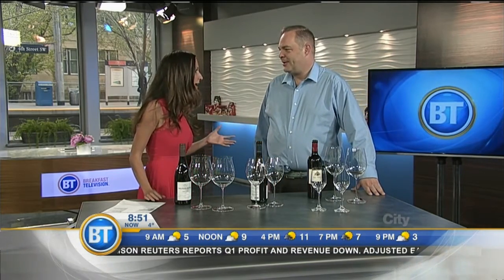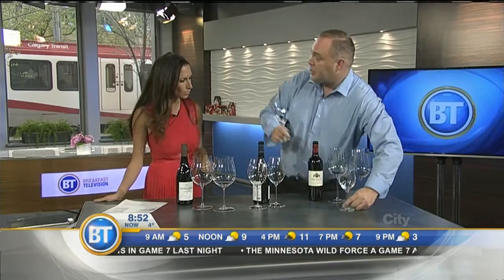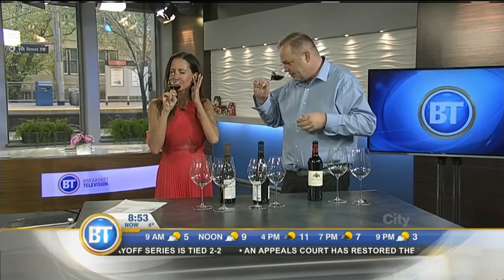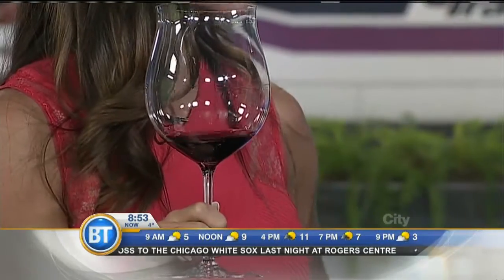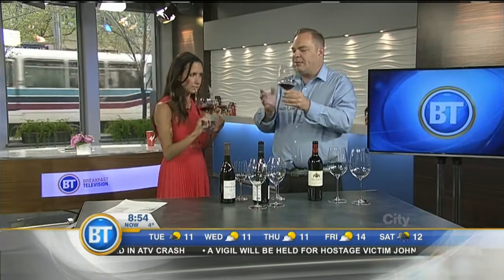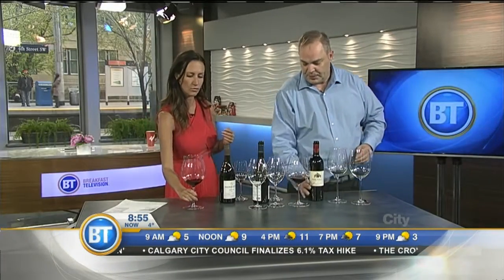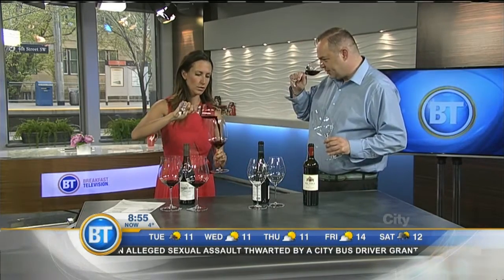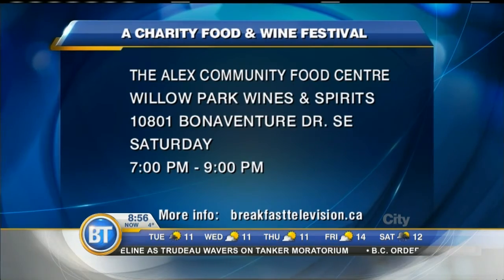How to pick the right wine glass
Michael Bigattini from Willow Park Wines & Spirits shows us how to pick the perfect wine glass.